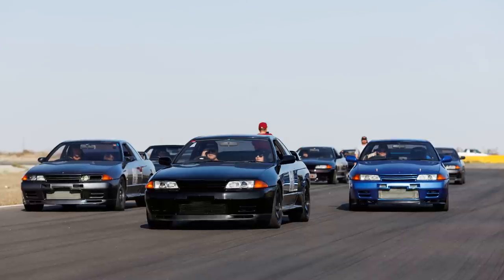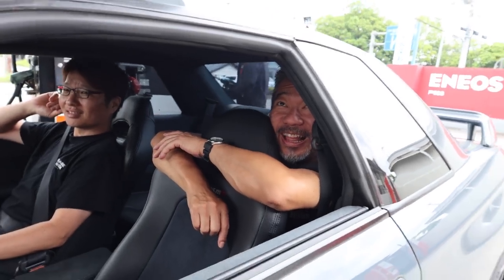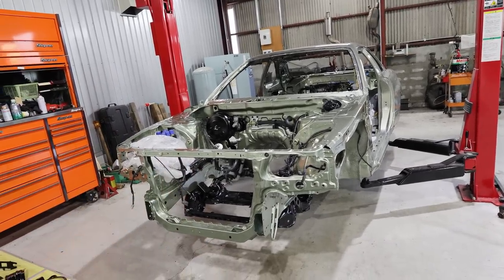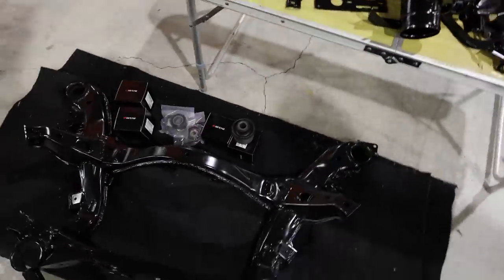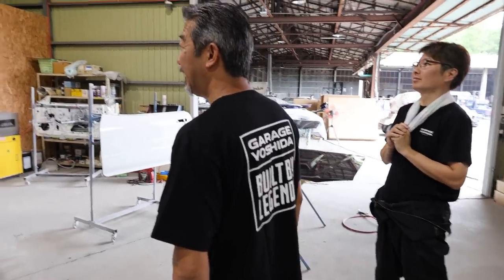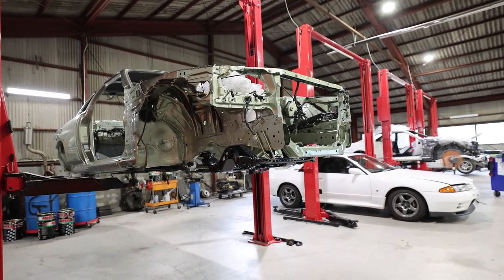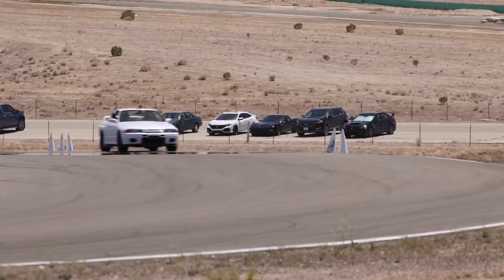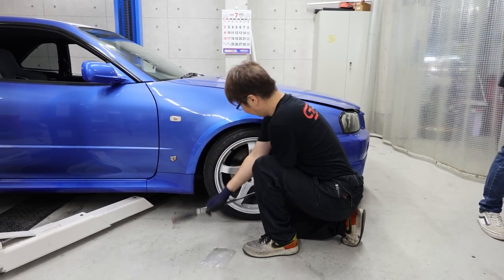Reviving Legends: Inside the World's #1 Nissan GT-R Restoration Shop | Capturing Car Culture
Join Larry Chen as he reveals the magic behind Garage Yoshida, the world's leading Nissan GT-R restoration shop. Witness scrap metal morph into automotive masterpieces, highlighting the passion and precision that solidify Garage Yoshida as the #1 GT-R restoration destination in the world.

If you enjoy our YouTube videos and have been wondering how you could help support their creation, consider joining the Hagerty Drivers Club